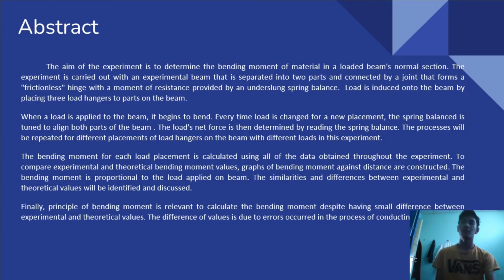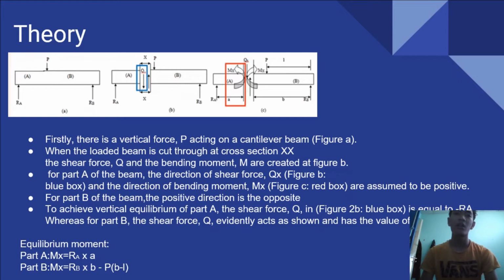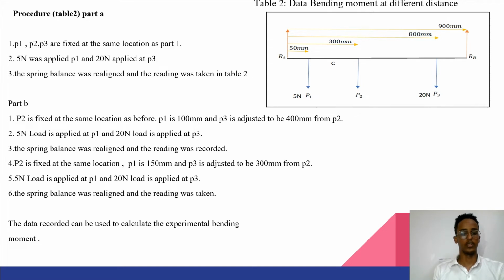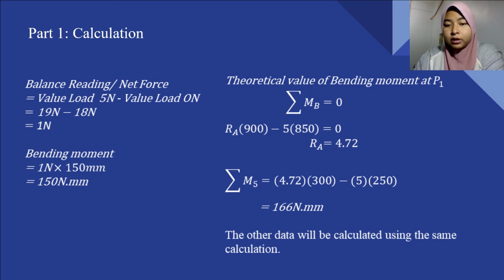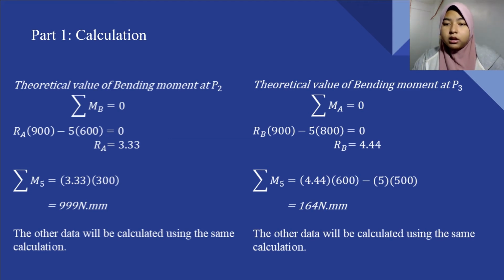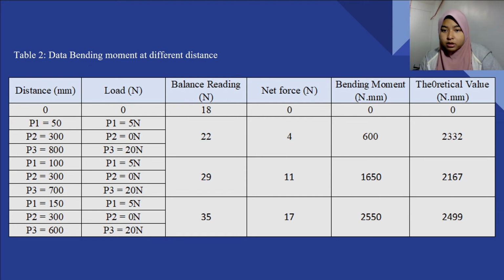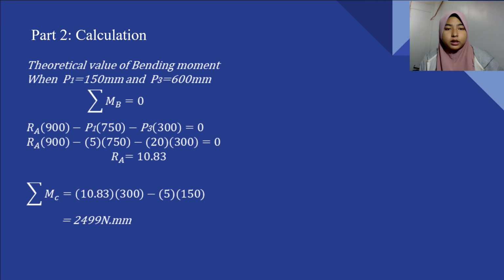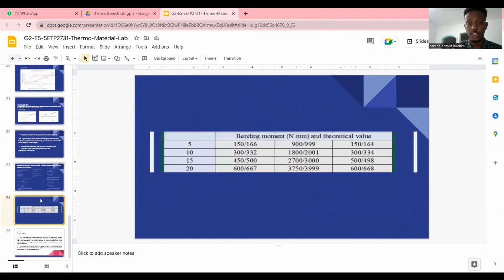G2-E5-SETP2731-Thermo Material Lab